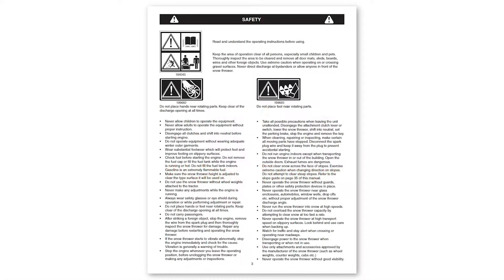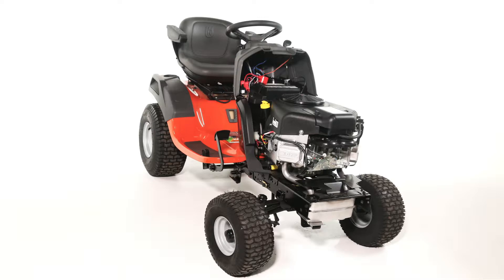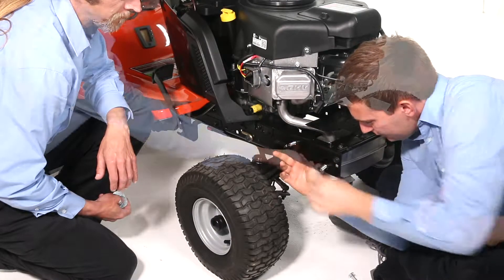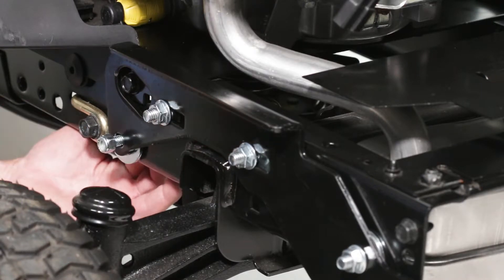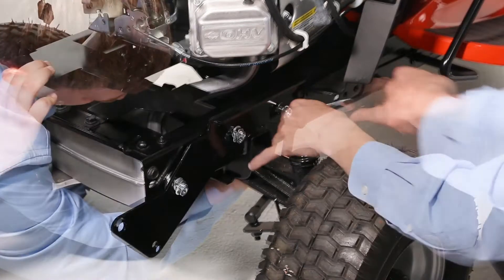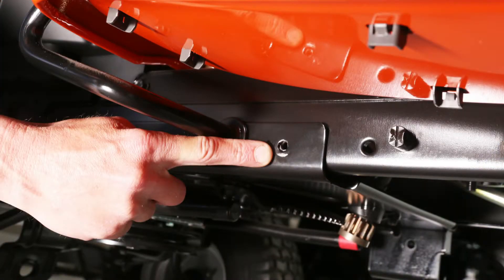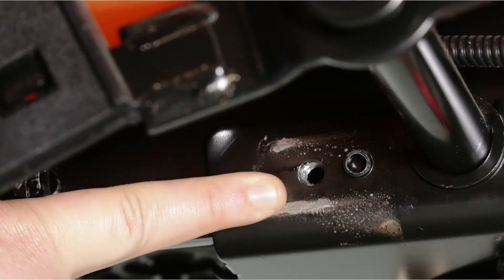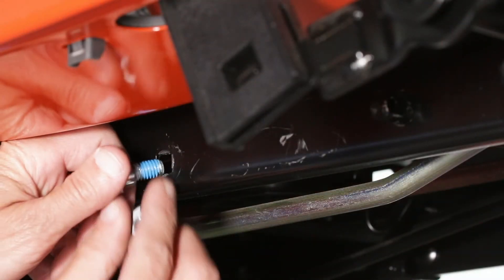Attaching parts and wiring to the tractor frame